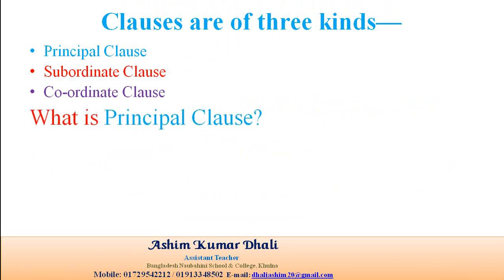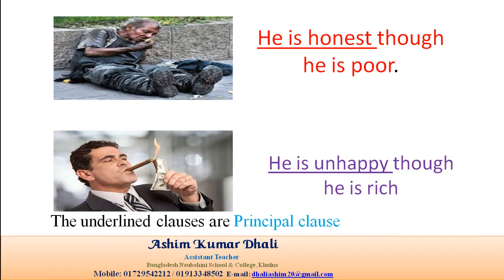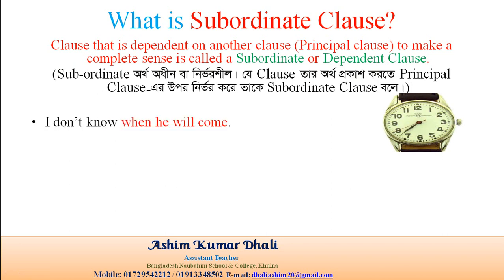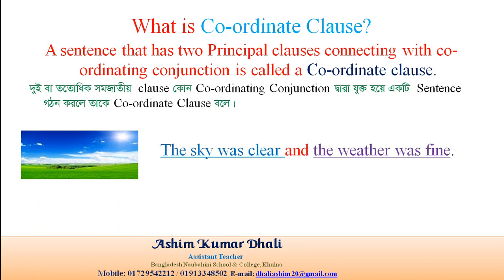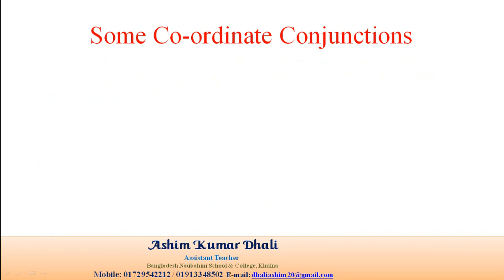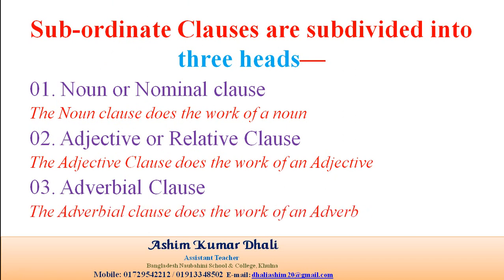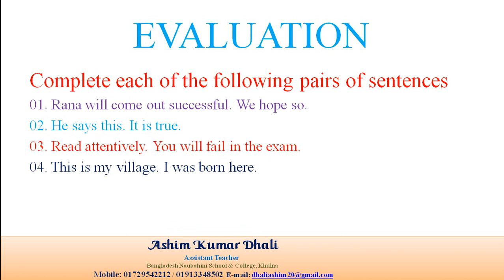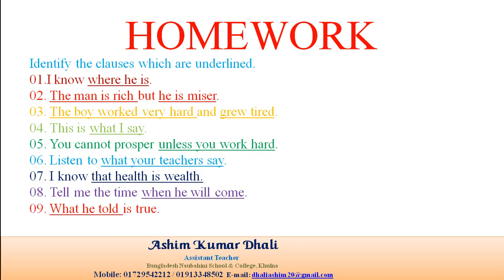Class: All || English Grammar || Chapter- Clause || Part : 1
Ashim Kumar Dhali
Assistant Teacher
Bangladesh Naubahini School & College, Khulna.
Our Channel is an Educational channel on YouTube, where we try our best to prepare all the students for exam. Here we cover multiple subjects for all exam.
So,This world is mainly work for the students who are eager to learn something interesting. They can easily learn many things from here.